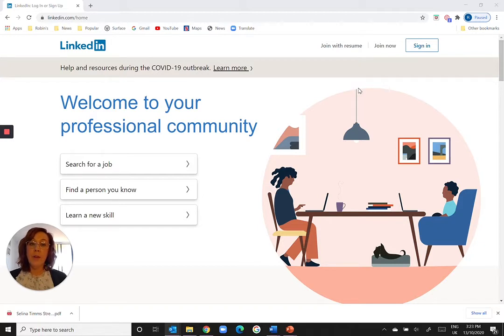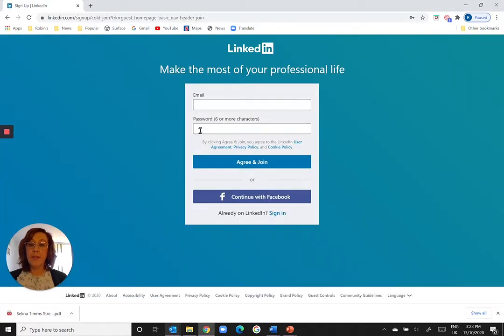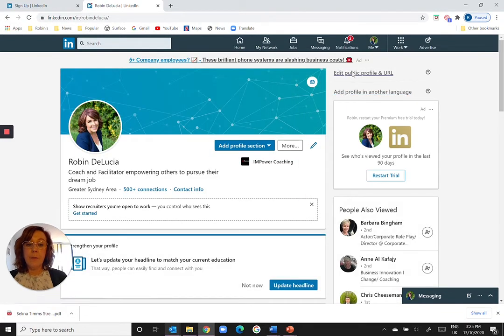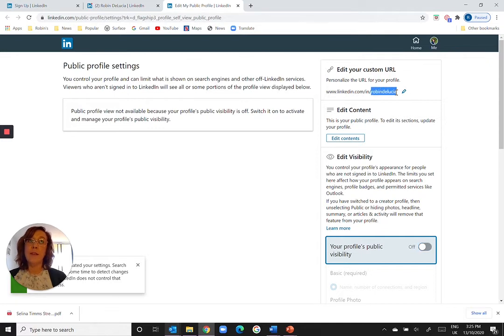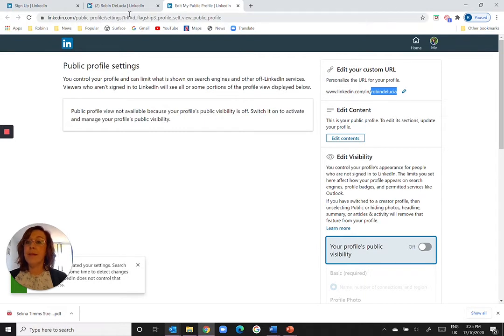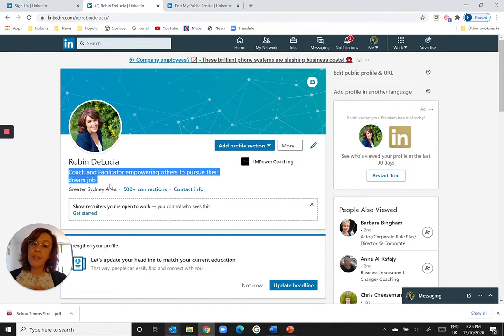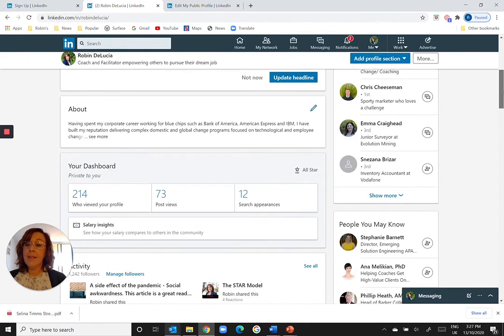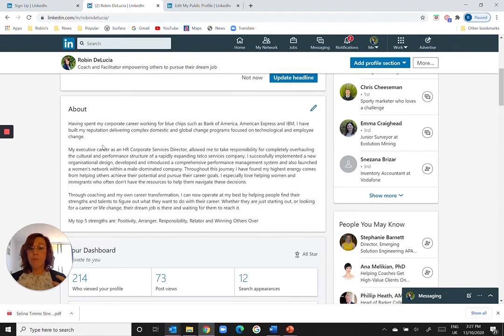How to set up your LinkedIn profile